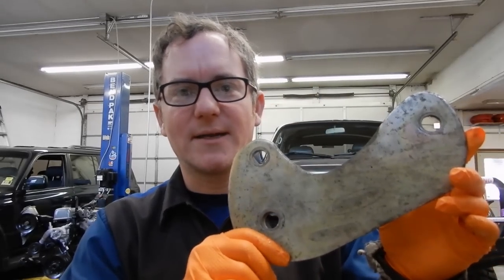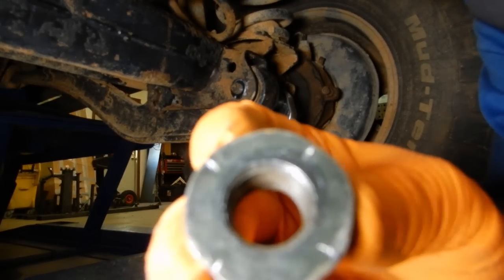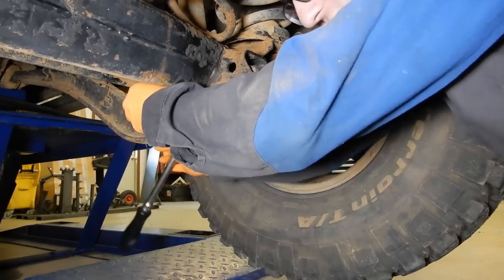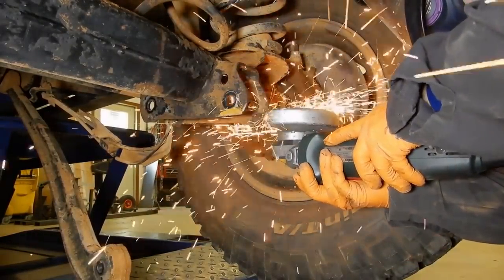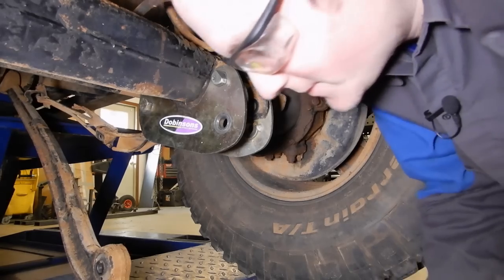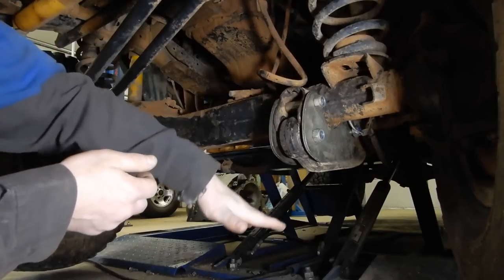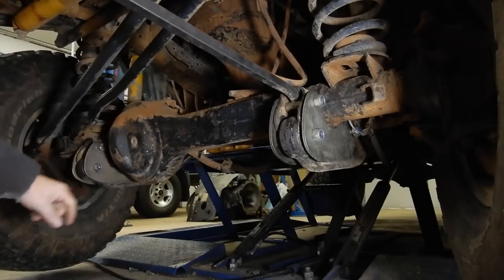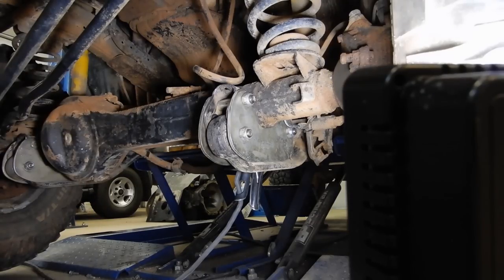80 Series Land Cruiser Caster Correction Plates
Today we're installing a set of caster correction plates on an 80 Series Land Cruiser.  These help with getting the caster back in to spec after installing a suspension lift.

In the Northern Virginia area and need vehicle repairs?

As a working shop it’s hard for us to stop and answer help questions.  Happy to help when we can through the live chats in the members area though.